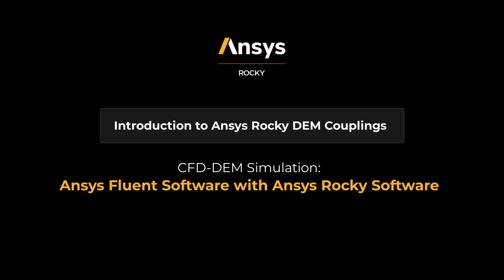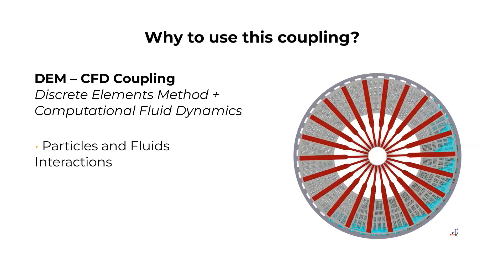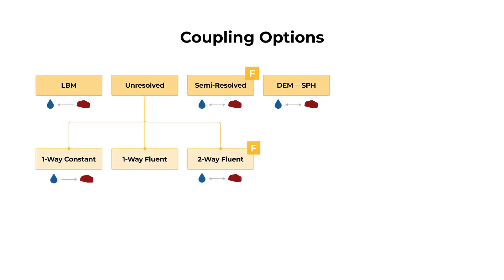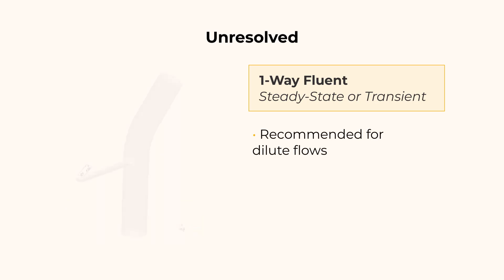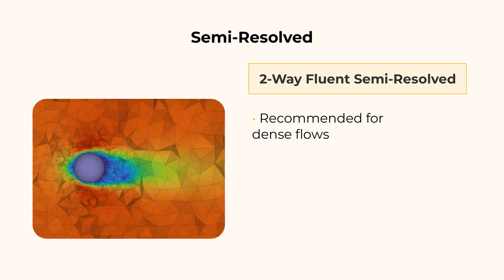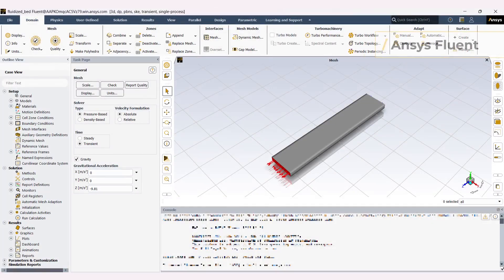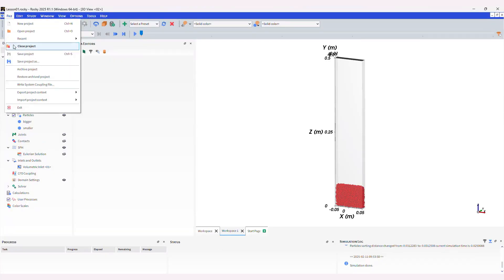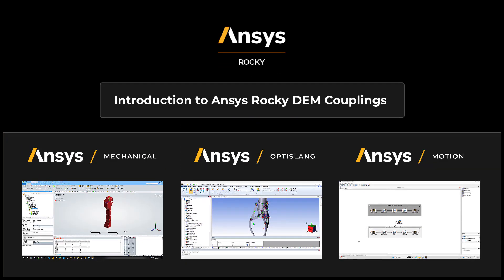Lesson 1: CFD-DEM Simulation: Ansys Fluent Software with Ansys Rocky Software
In this video, we will introduce the fundamental concepts of DEM-CFD coupled simulations. We will explore their importance and applications, discuss the main types of couplings using Ansys Rocky™ particle dynamics simulation software and Ansys Fluent® fluid simulation software, and demonstrate a 2-way coupled simulation.

Discover more Ansys Rocky software Content and Free Courses in the Ansys Rocky Innovation Space

Get help from Ansys experts and peers through the Ansys Learning Forum. Search for answers to common questions, browse discussion categories or ask your own questions.